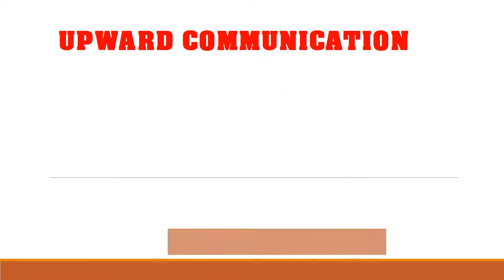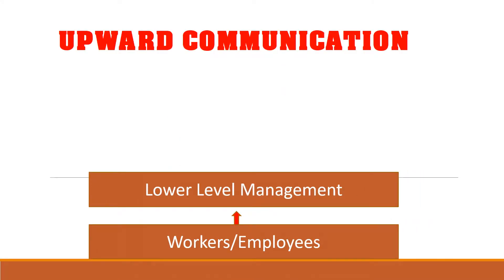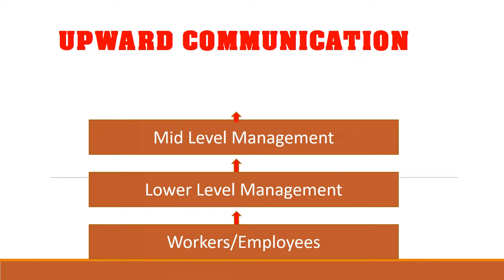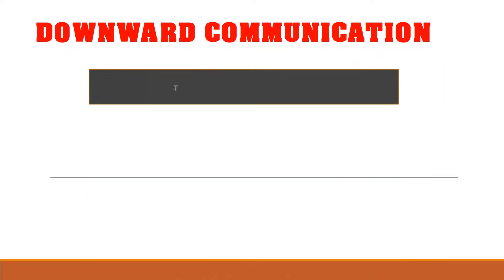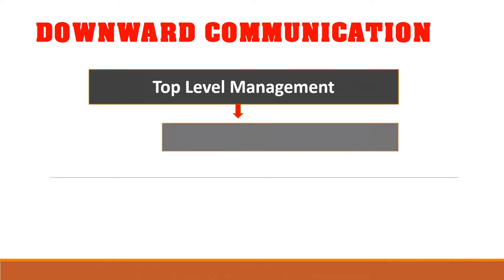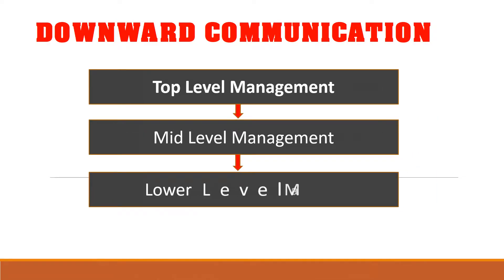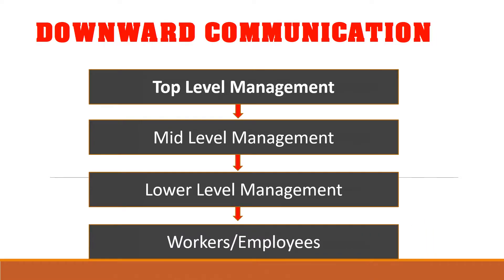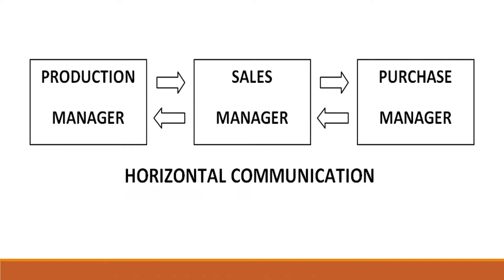Good communication in organization setting.